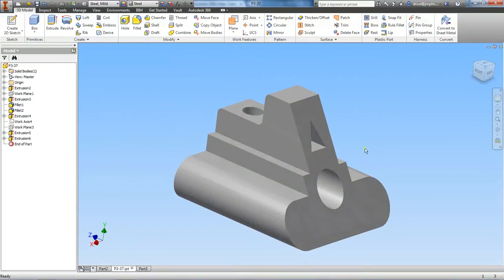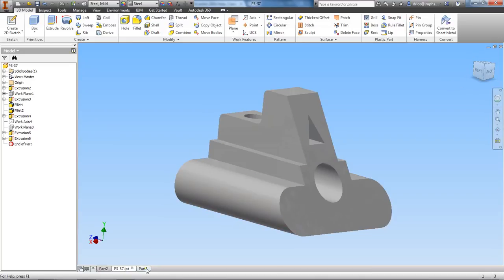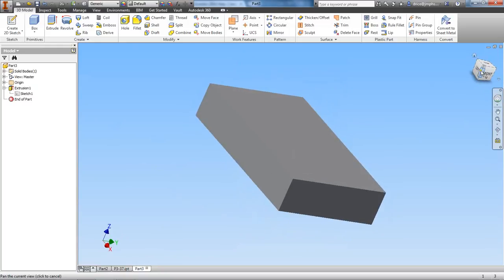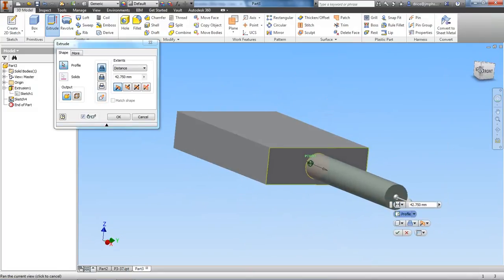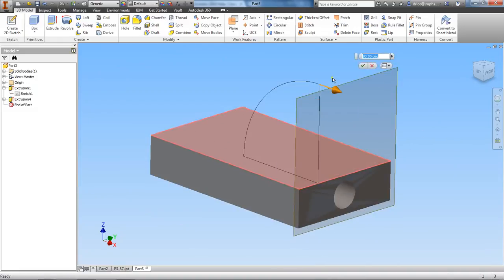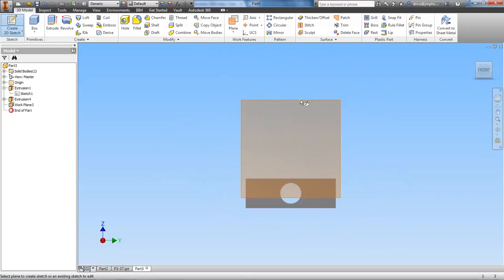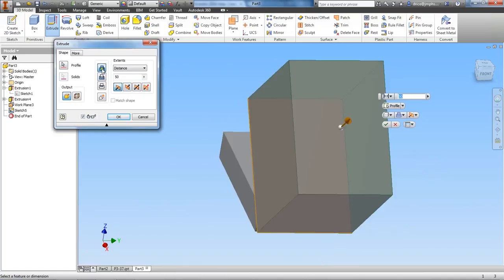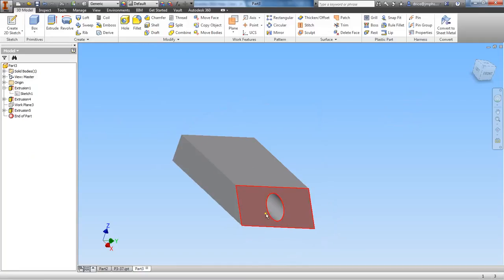Removing Material Using Angled Work Planes